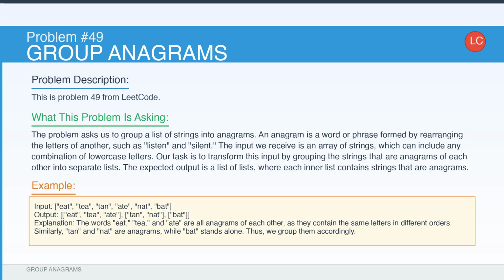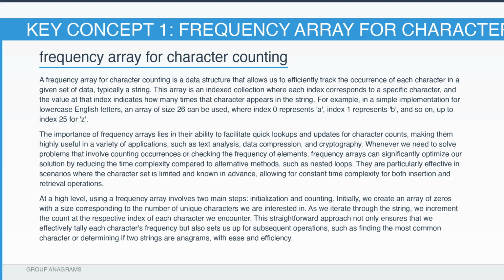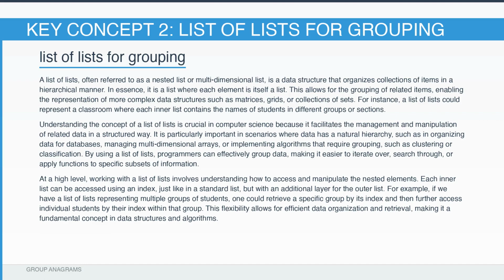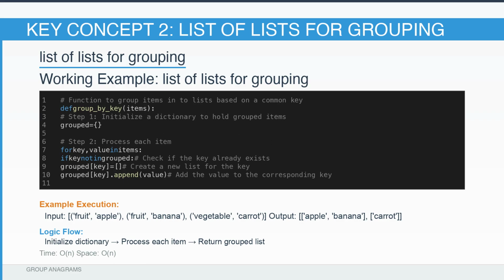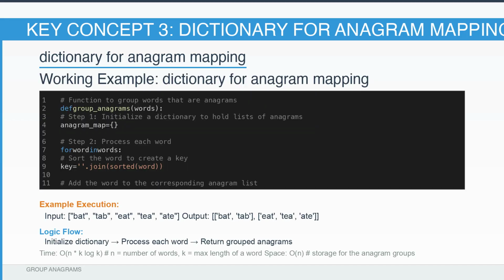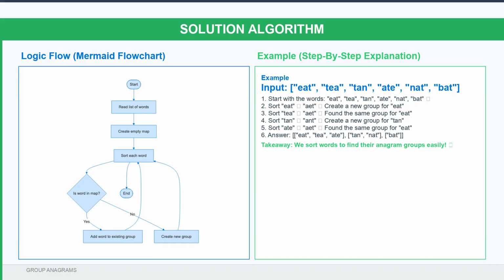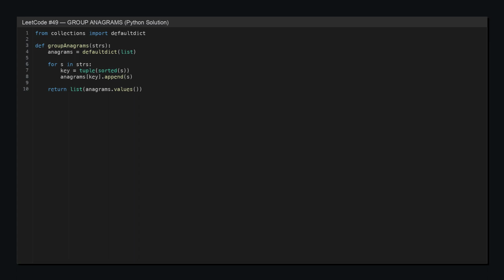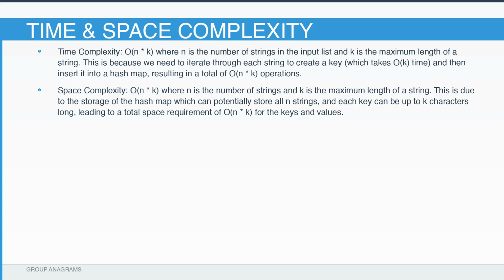LeetCode Problem #49: GROUP ANAGRAMS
Solution walkthrough for GROUP ANAGRAMS. Watch to learn the key concepts, algorithm flow, and implementation details. Perfect for coding interview preparation and algorithm understanding.